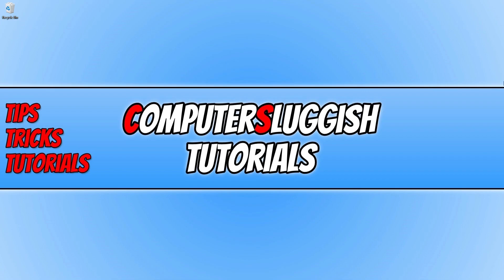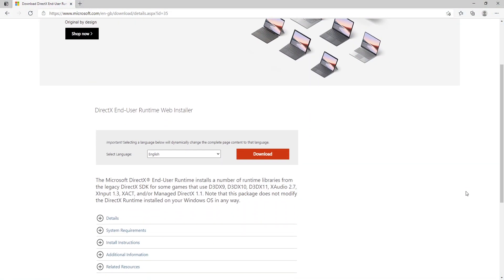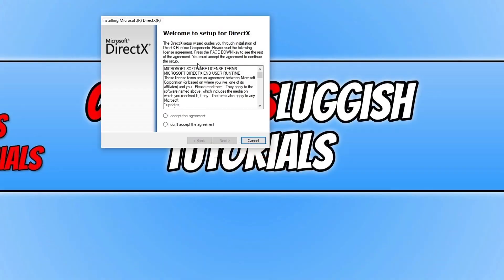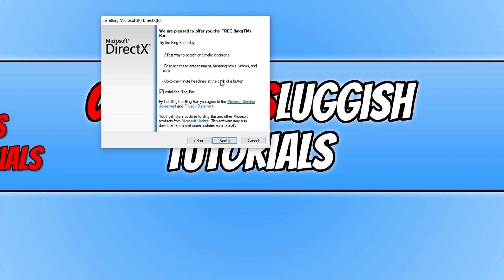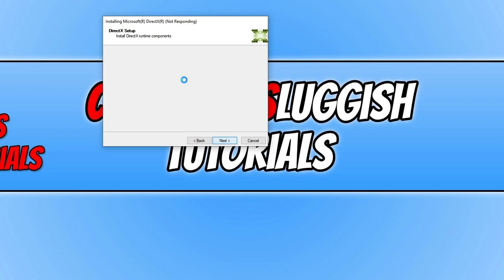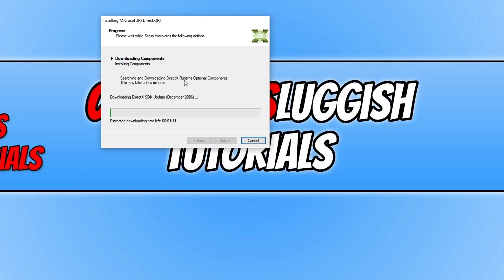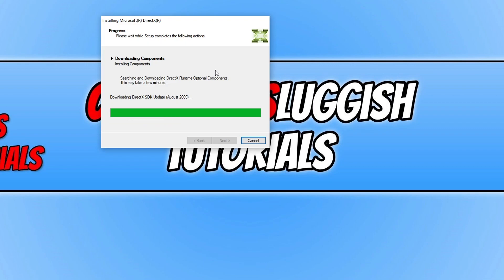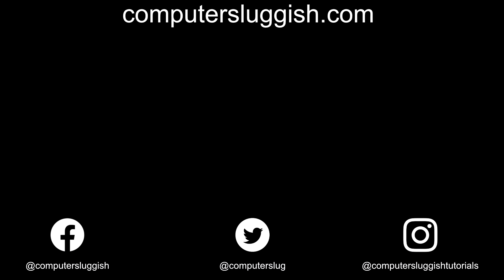How To Update DirectX 9, DirectX 10 & DirectX 11 In Windows 10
In this Windows 10 tutorial I will be showing you how to update Directx 9, DirectX 10, and also DirectX 11 it's important to ensure that you have the latest versions of DirectX to help games and software run at their smoothest, and also you might encounter errors if you are missing DirectX files from your Windows 10 PC or Laptop